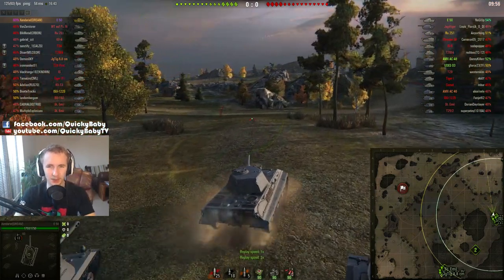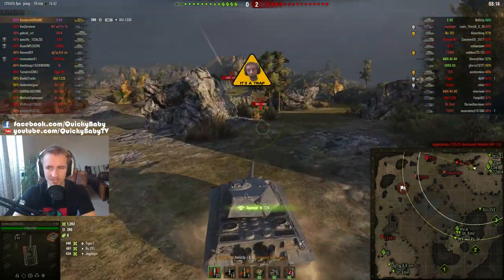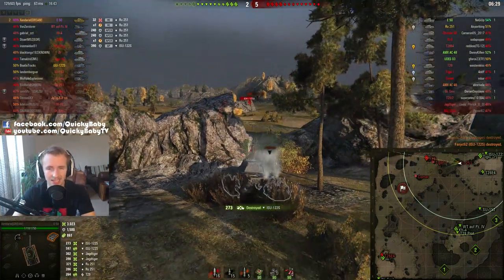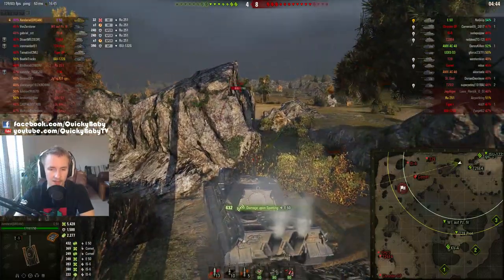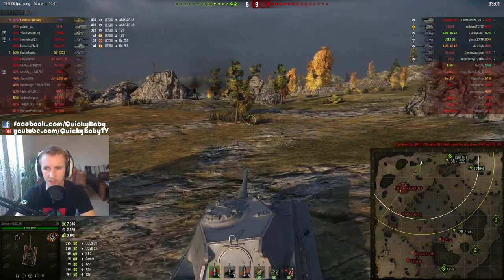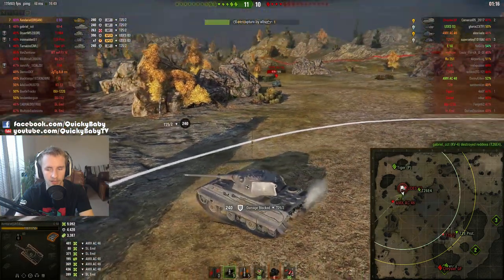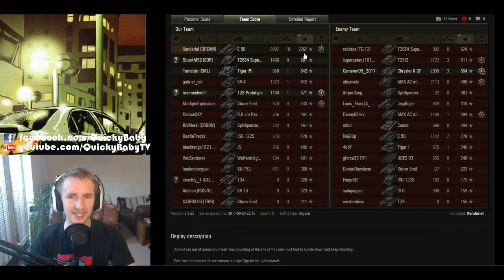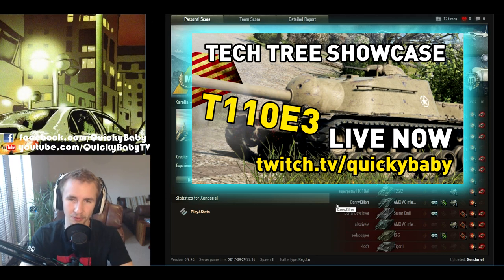World of Tanks || With the Team on his Back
World of Tanks - E 50. Today Xendariel is going to put the team on his back in the T9 German medium the E 50!